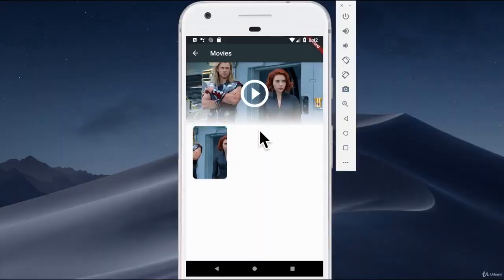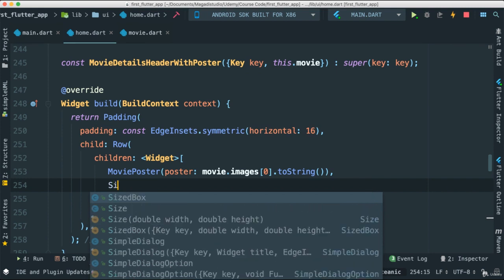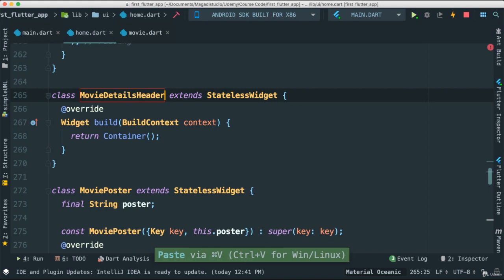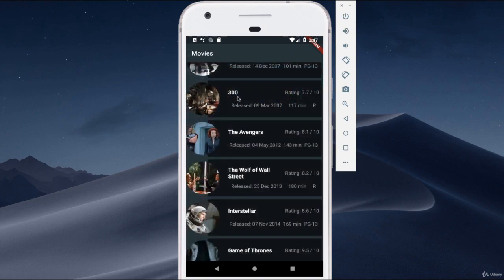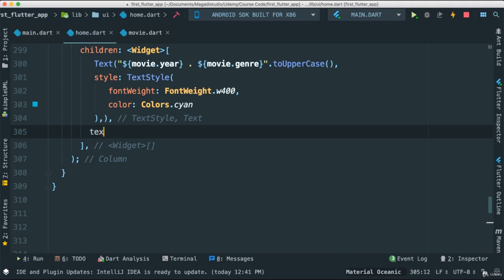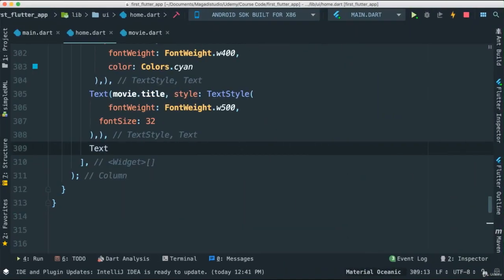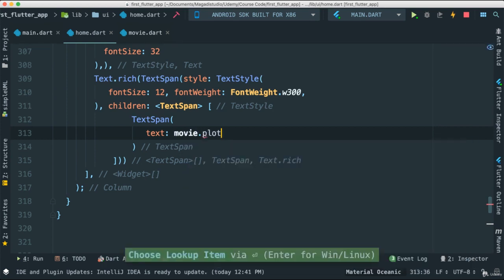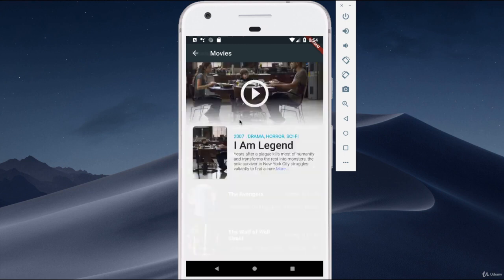88 Building a Movie App Details Route Movie's Header Flutter Intermediate Concepts